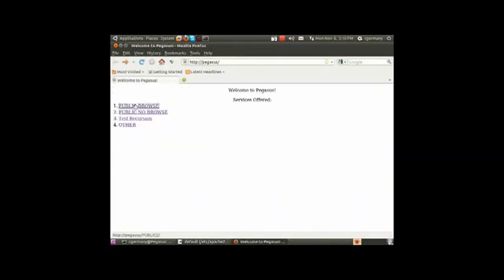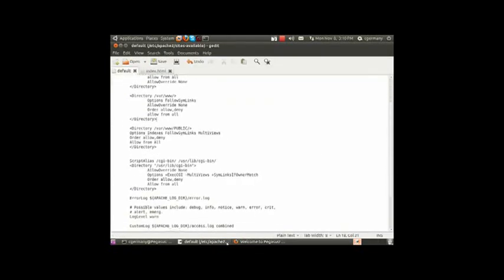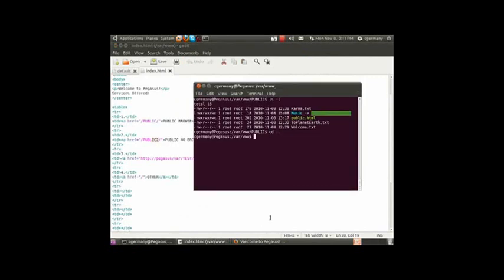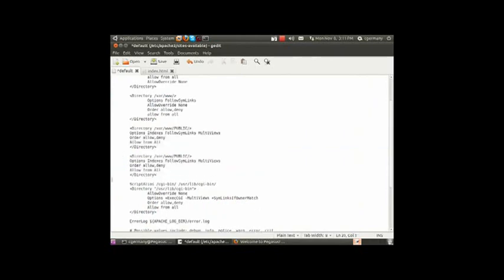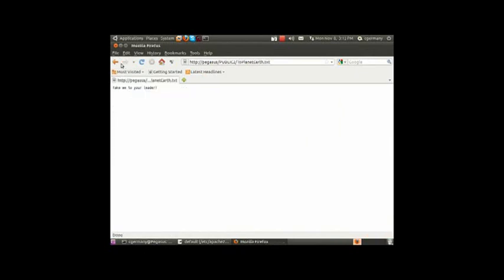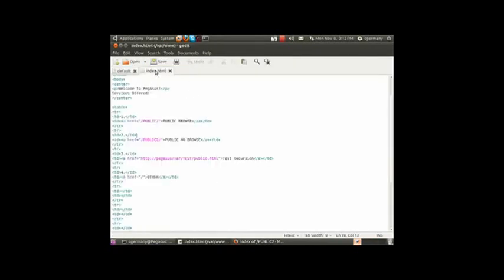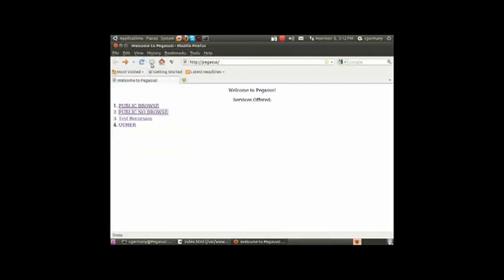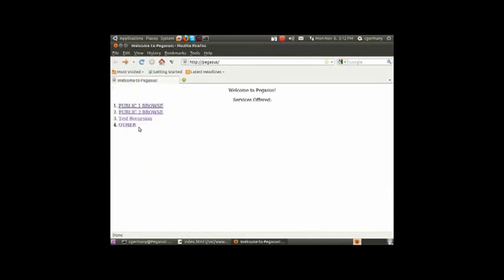How to setup Browsing Directory on Apache 2 in Ubuntu - Part 3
Setting Up Apache 2 Directory Browsing in Ubuntu   Part 3